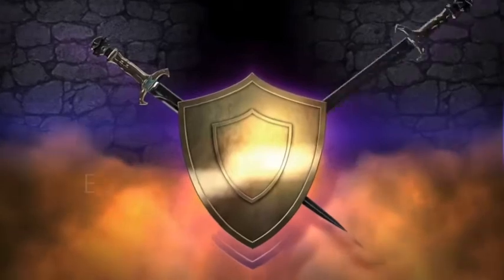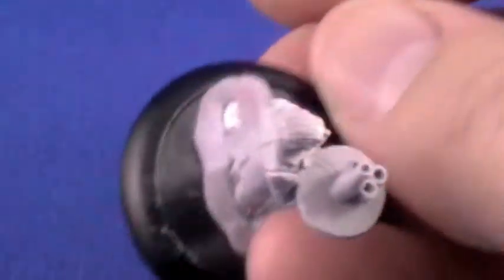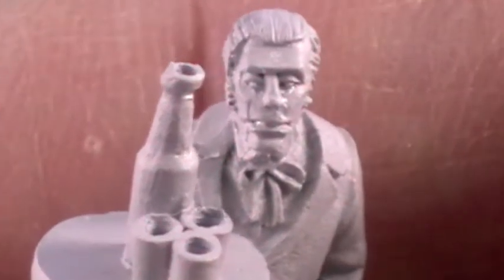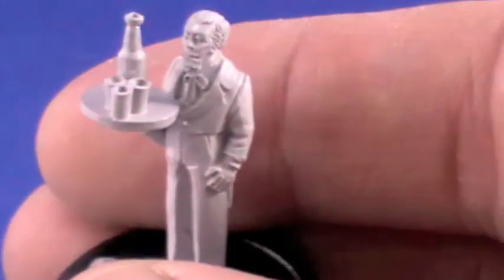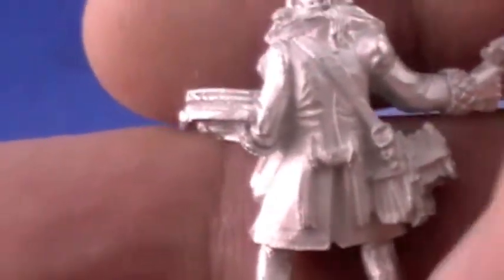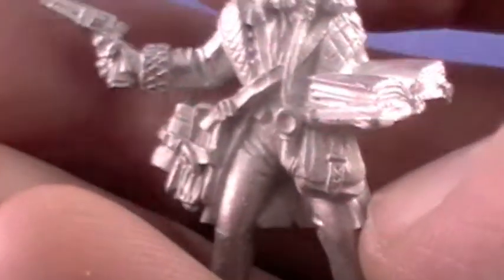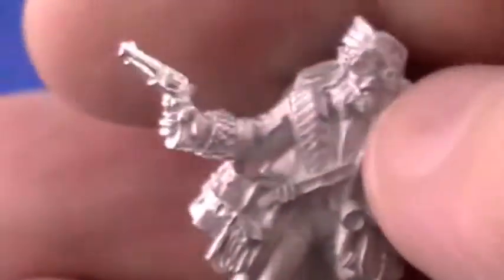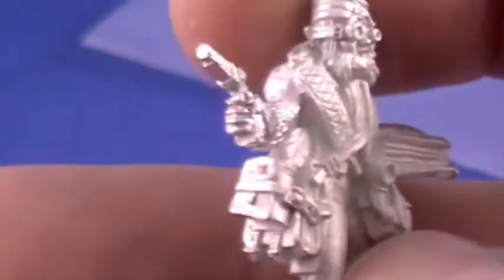Empire of the Dead - Butler & Erazmus - Unboxing EotD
Here is a look at both the Butler and the Professor Erazmus figures from the "Empire of the Dead" skirmish wargame system from Westwind Productions.

Empire of the Dead is a skirmish game set in Victorian 1888. It runs an alternate history from our own where a new element has been found that offers immense opportunity to those who control it, as it is a source of extreme and possibly unlimited power.

The world itself has a very steam punk feel with mechanical robots called "Clinkers" acting as menservants to rich, the gentry firmly in control of society, Religious orders wielding massive power, Zombies appearing and spreading throughout the globe, vampire covens feeding on the unfortunate and werewolves defending their territories from the encroachment of industrialisation